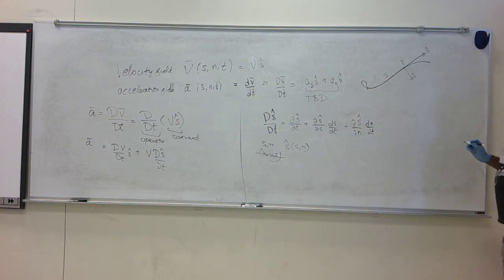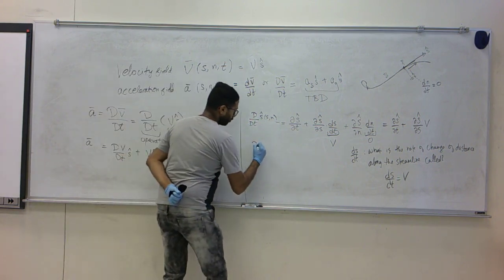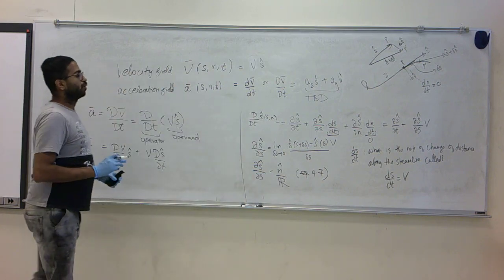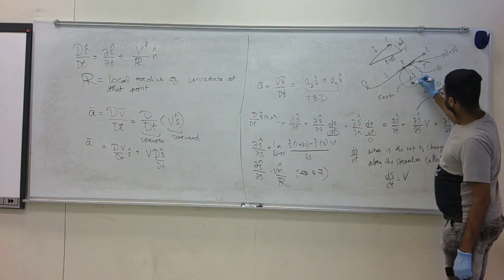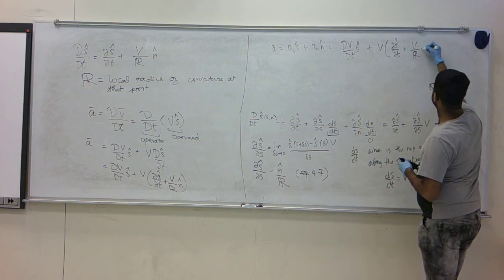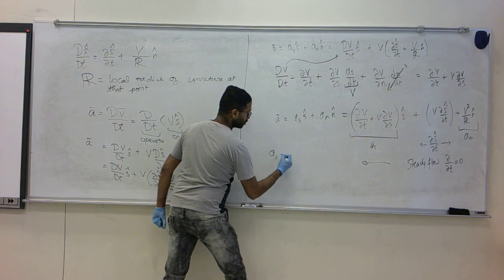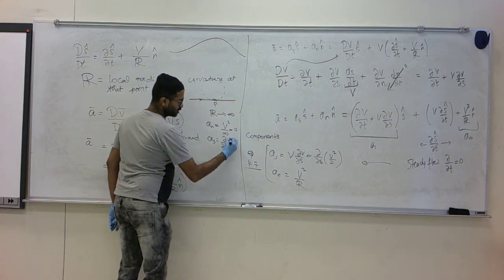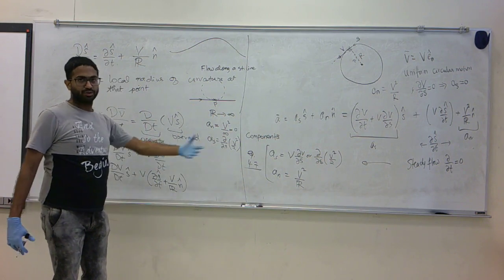MECH 3331 Module 3 Part 8